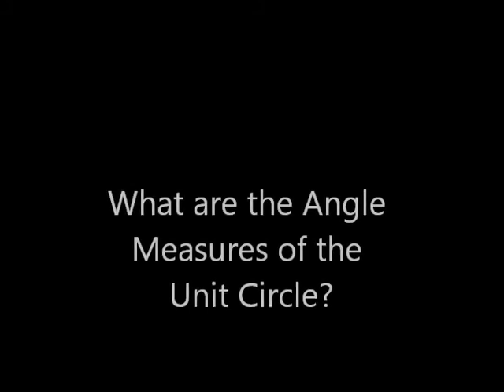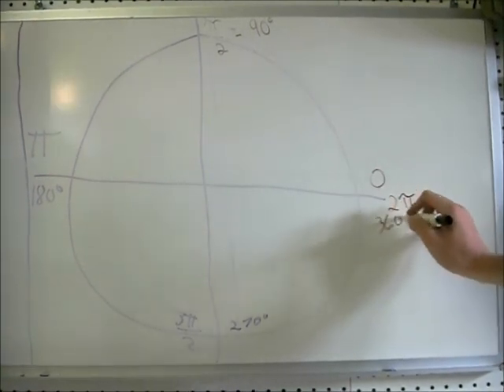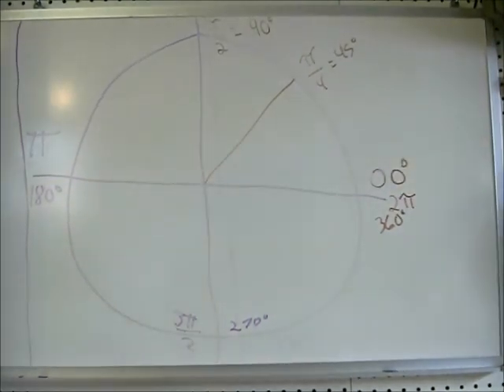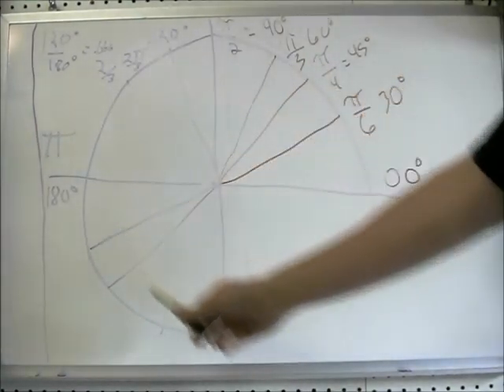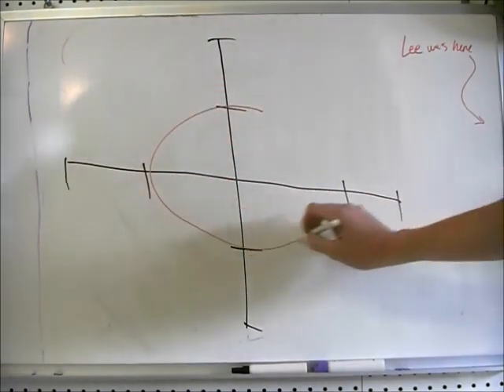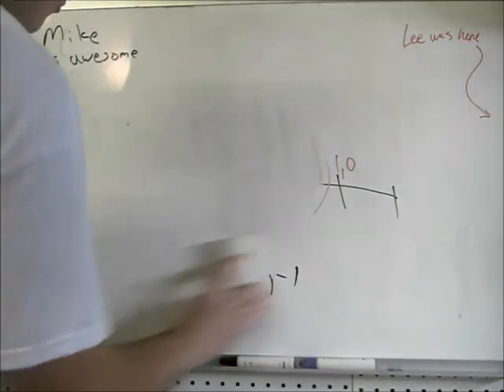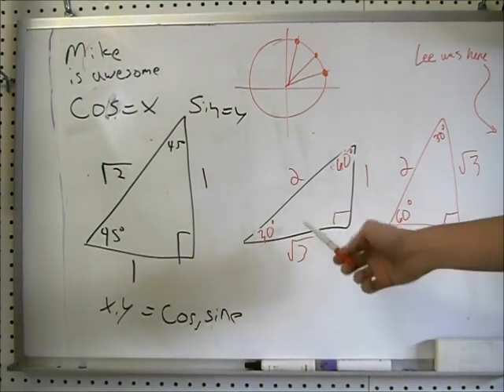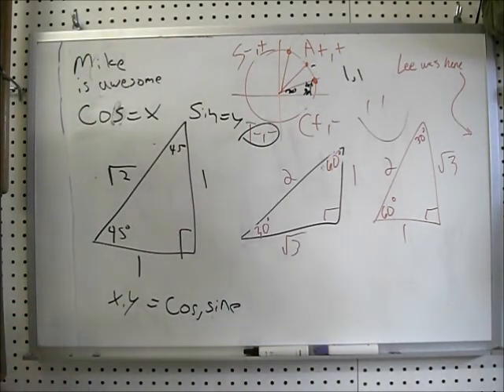Lee and Mike Teach the Unit Circle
Lee and  Mike teach the unit circle for Precalculus class.